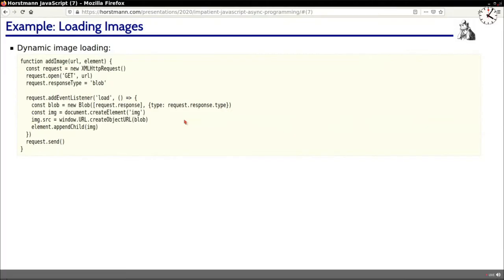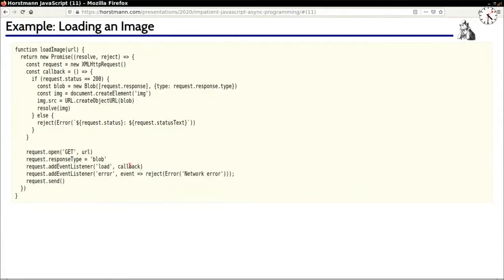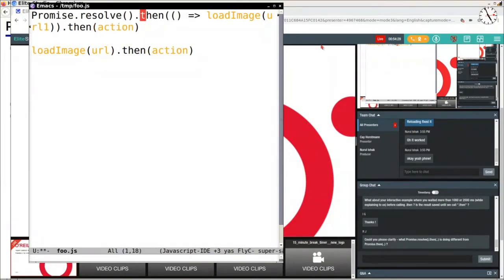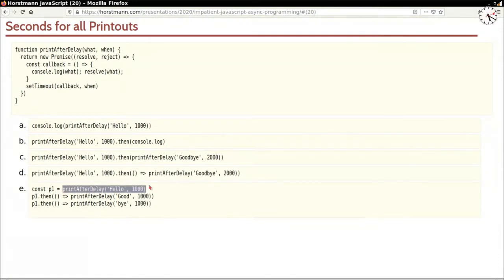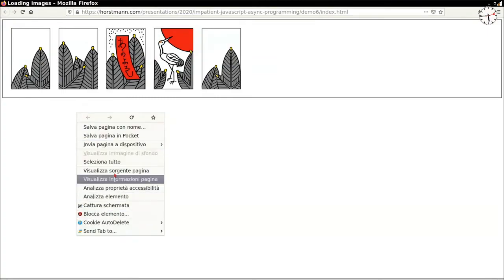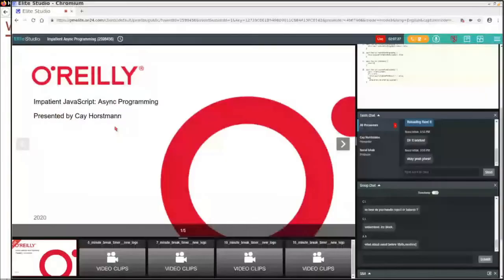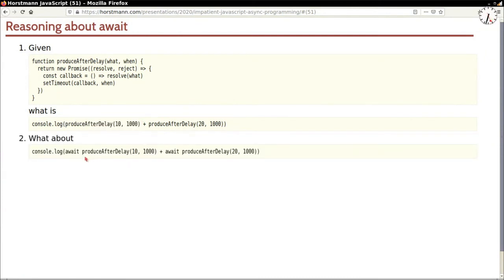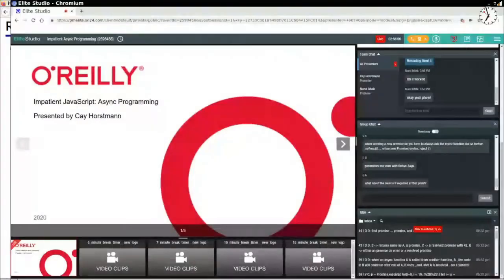Introduction to Asynchronous JavaScript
0:00:00 Introduction
5:38 Concurrent Tasks in JavaScript -- Single-threaded / Callbacks and callback hell
9:22 JavaScript Promises, the promise constructor and the executor function
21:38 Promise results and Immediately settled promises
42:08 Promise chaining
1:31:10 Promise rejection handling -- All and any
1:41:50 The idea of Async functions
2:18:06 Deciding between promises and async/await -- Reasoning.
2:39:13 Iterators and Generators -- Async generators
2:43:54 Conclusion

JS has different ways to leverage this asynchronism through its various ECMAScript (ES) editions.

It began with callback functions that let you define asynchronous behavior through functions passed to other functions as parameters.

This was then made easier by introducing Promises, also known as the Futures API. Promises are objects that asynchronously function to return a value sometime in the future.

Following this, with ES 2017, the Javascript community sprinkled some syntactic sugar and sparkle over the Promises API to introduce the async/await syntax.

However with all this tools, the aim has always been to make the process of writing asynchronous code easier, simpler, and more intuitive.